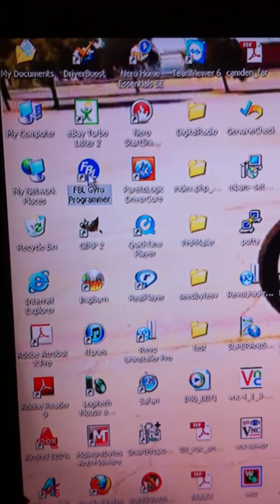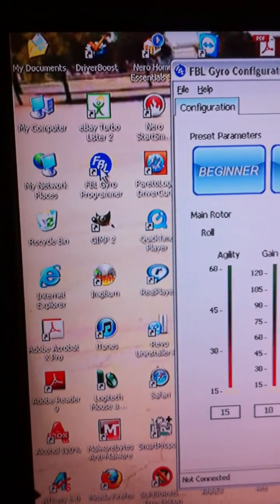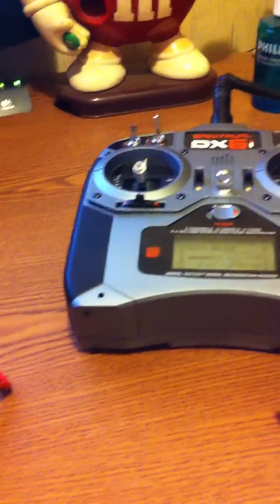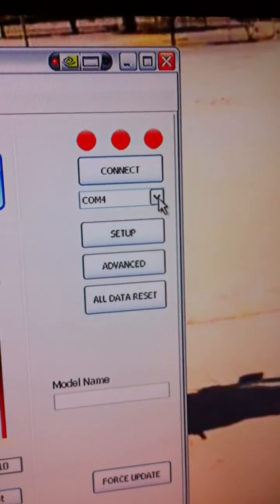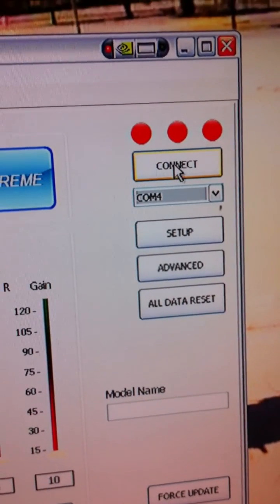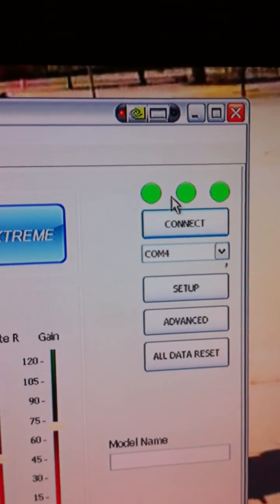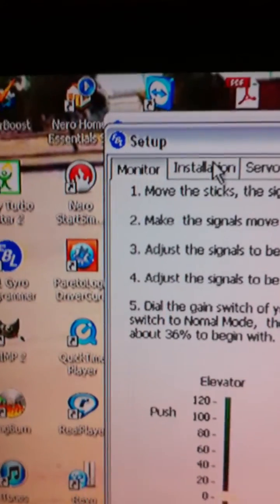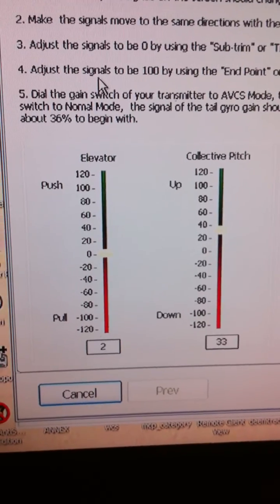Connecting Tarot usb cable to computer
Quick Video on connecting the Tarot USB cable to your computer